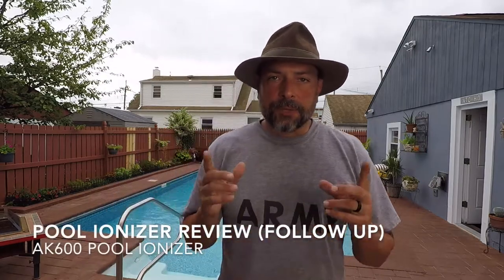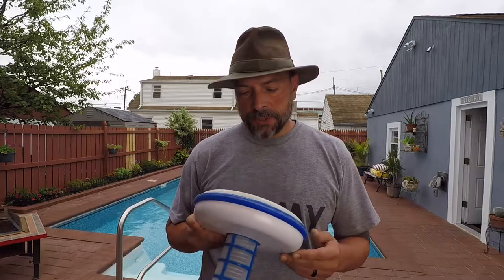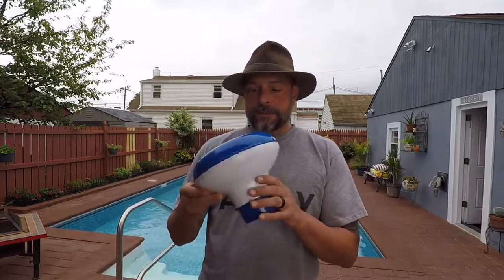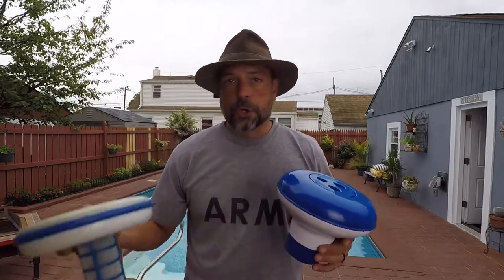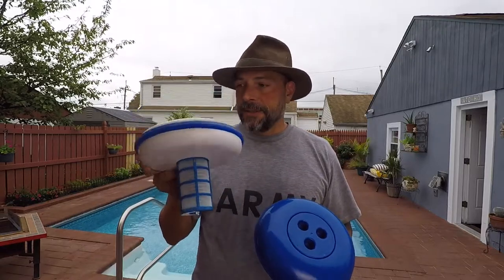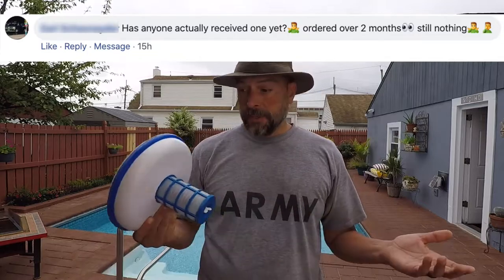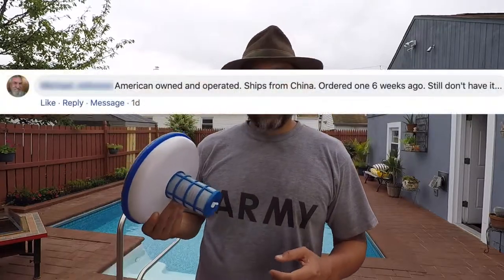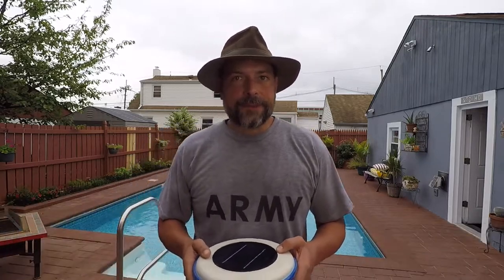Is Your Solar Pool Ionizer Fake? | Follow Up Review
New Updated Link For a similar product that I tested and works very well:

The ak600 pool ionizer review uses the algae gone ionizer for an algae free pool. No algaecide. The solar pool ionizer kills algae. Solar pool ionizers, do they work? Turn your green pool water to blue with the solar pool ionizer. This is a solar pool ionizer review to answer the question, does a solar pool ionizer work? How about with a salt water pool? Do you have a real ak600 solar pool ionizer? Tired of a green pool even after shock treatment? Sick of green pool cleaning? Kill algae in the pool fast! The ionizer is safe for dogs. Review by coachhelder.